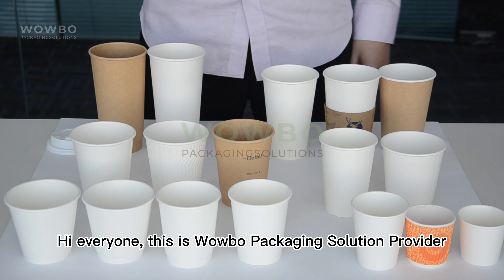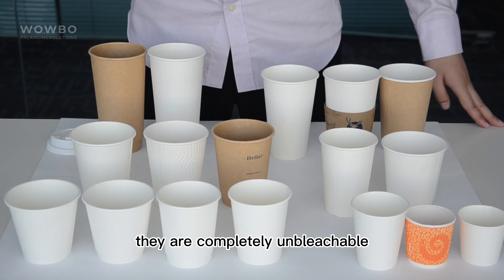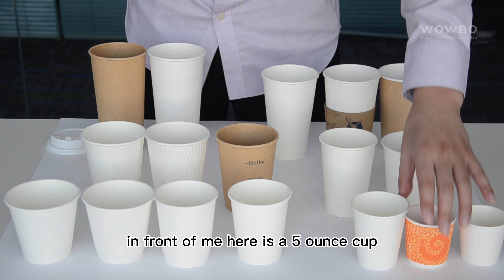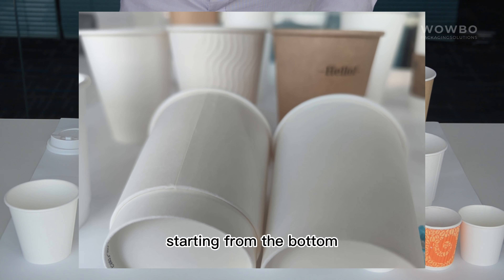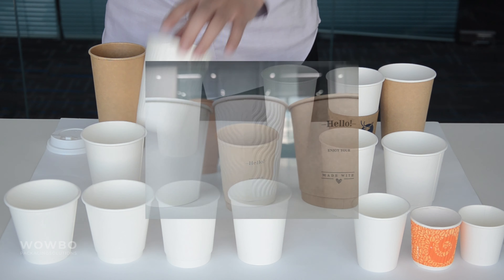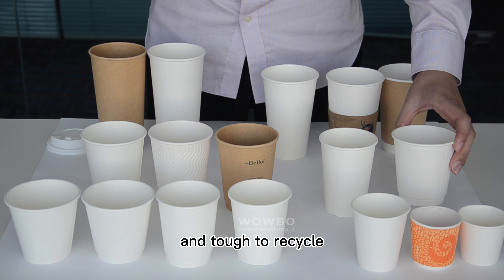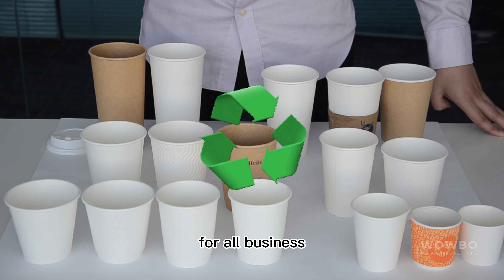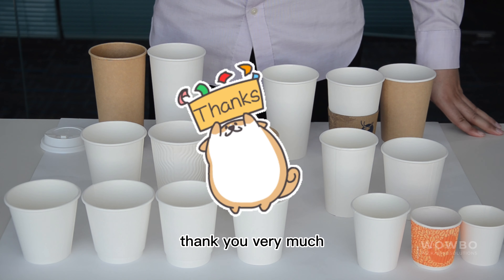Everything Paper Cups That Entrepreneurs in Food Industry Should Know ——Wall types & Lining Material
In this video we look closely into all the paper cup products in the market and selected the three most favored types of eco-friendly and even compostable paper cups with most ordered sizes and wall type options.

These are also the product and best choices for entrepreneurs in the food industry such as coffee shop, the bakery, resturant and hotel owners.

Not like the traditional hot cups, these lines of product do not contain any composition like petroleum based plastic linings. The inside was coated with PLA, a complete plant starch made of corn.

No more worries about unhealthy substances leach into the hot beverage nor odd smell blended into the taste of original.

The insulated hot cups have a room of air between the layers that can provide the perfect protection from the heat. However, it’s also can fit with a cup sleeve for anyone with an extra caution.

 Comprehensive product video about most popular paper cups in food industry.

We have free customized design for all businesses and package sets.

We are One-stop packaging solutions provider \ Top packaging supplier